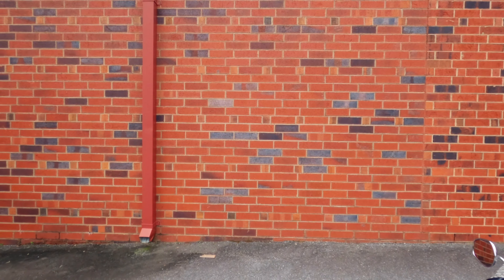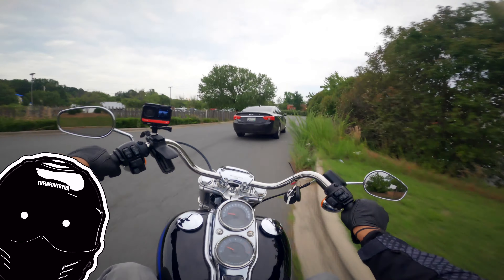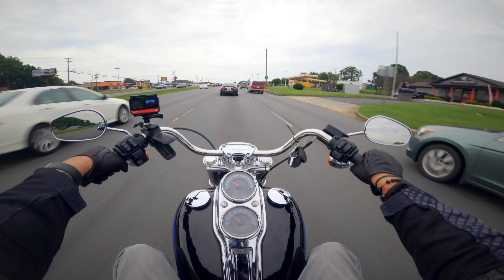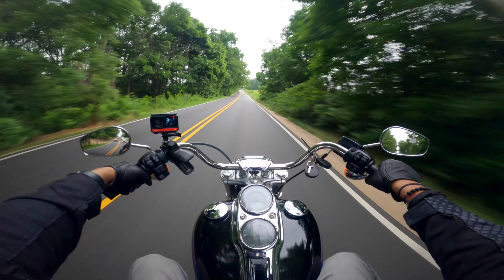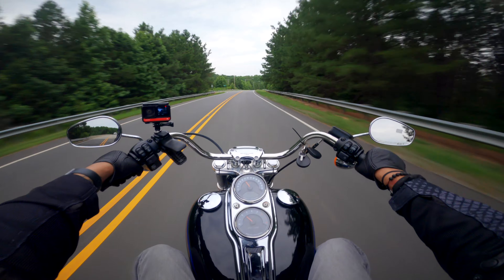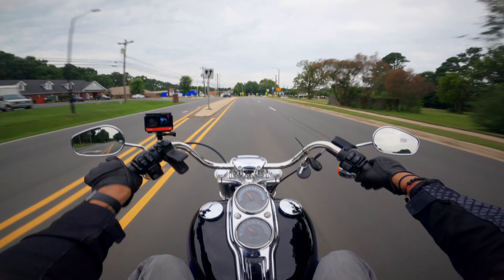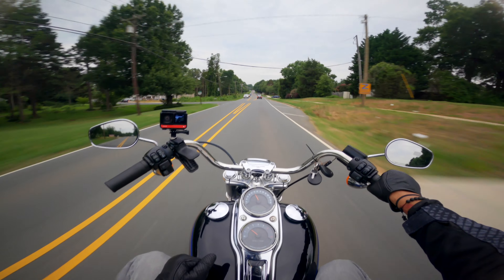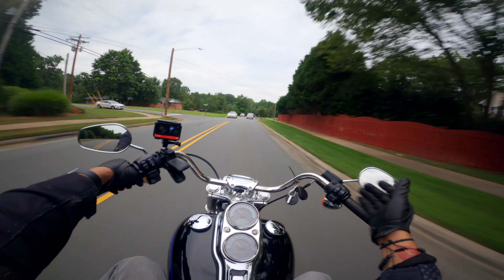Harley-Davidson Low Rider | For New Riders | Test Ride | Demo Ride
Let's talk about the Harley-Davidson Low Rider for new and existing riders.

Bikes: Harley Quinn - 2007 Harley-Davidson Sportster XL883C with 1250 conversion.

Mrs. Ryda's Bike: 2018 SSR Razkull

Mic : Giant Squid Mic
Studio Camera: Sony A6000
Camera Lens: Sigma
Camera Mic: Sony Zoom Microphone
Drone : DJI Mavic Pro

On Harley - 2007 Harley-Davidson Sportster
Swingarm Bag : Dowco Willie & Max Swingarm Bag
Exhaust : Vance & Hines Mini Grenades
Air Cleaner : Arlen Ness Monster Sucker
Shocks : Burly Brand Stiletto Shocks
Phone Mount : Tackform Mount
Grips : Avon Old 69 Grips
Headlight : Sunpie Daymaker

On Betty Boop - 2018 Kawasaki Z125
Handle Bars : Pro Taper
Headlight: Auxito H4
Daytime Running Light: Auxito T10
Exhaust : Hotbodies MGP
Levers : MZS Levers

On Mrs. Ryda's SSR Razkull:
Fender Eliminator : Vegabond
Exhaust : Ransoto
Turn Signals : Justech

Backup Cameras = DJI Osmo Action
Communication: Sena

Mail:
The Infinit Ryda